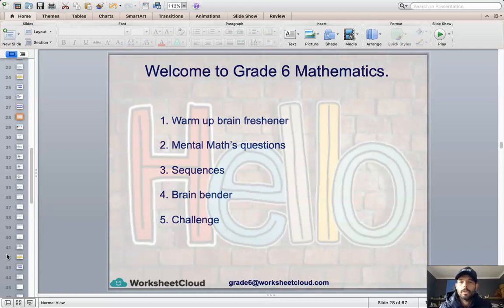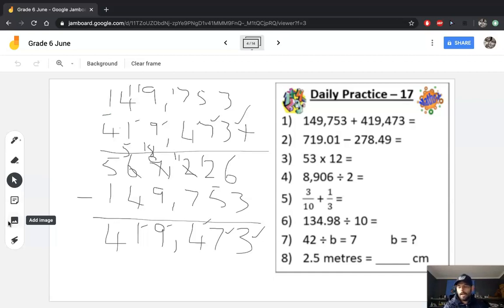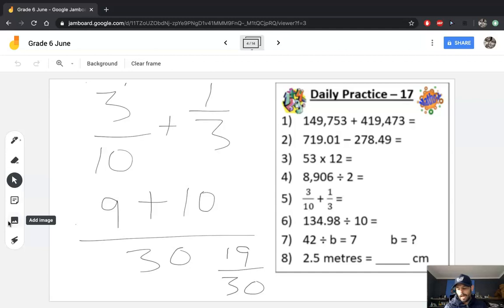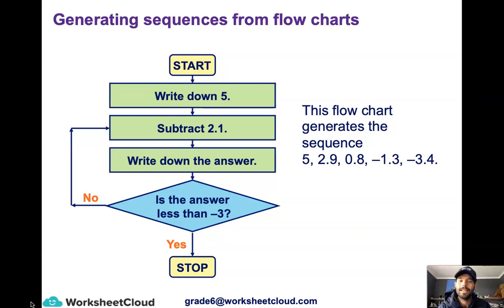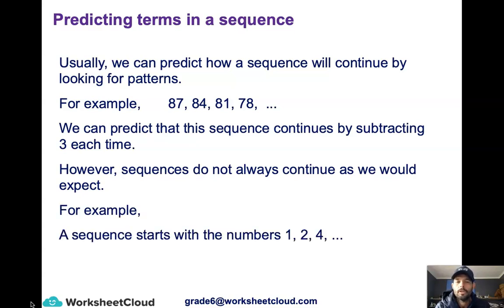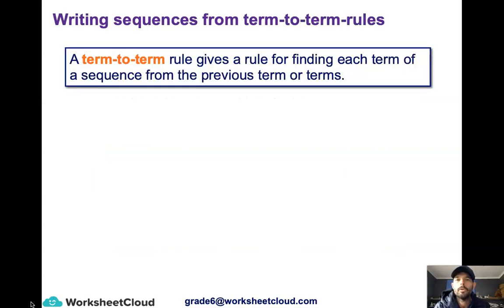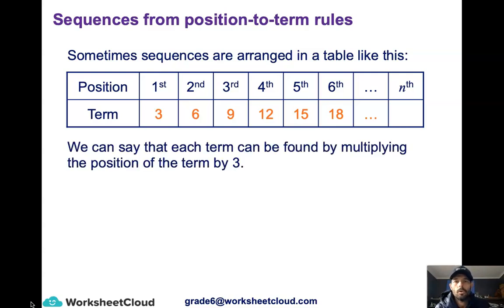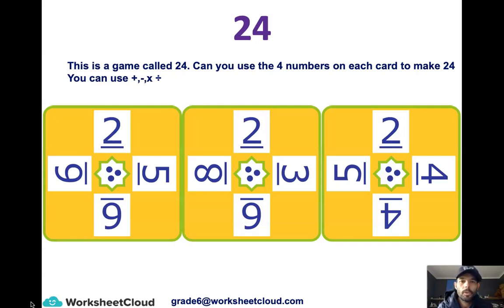Grade 6 - Mathematics - Sequences 2 / WorksheetCloud Video Lesson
In this Grade 6 Mathematics video lesson we will be teaching you about Sequences 2.